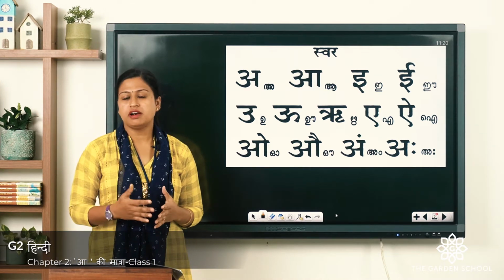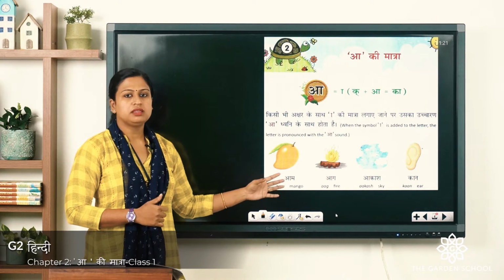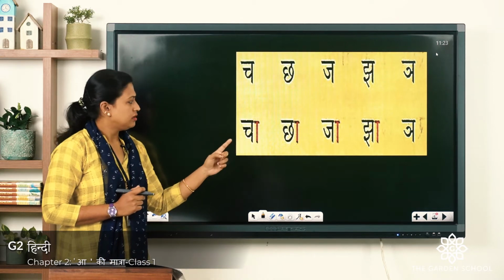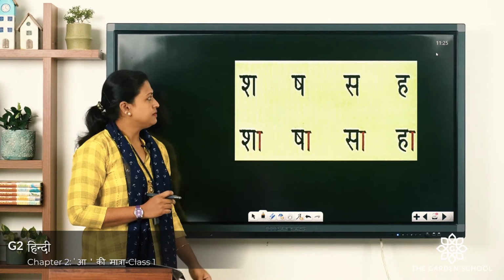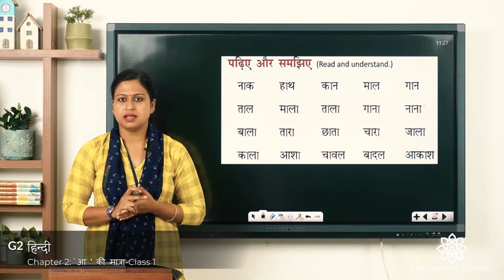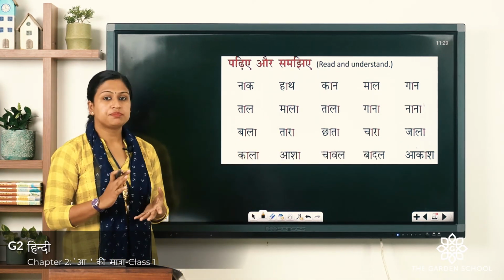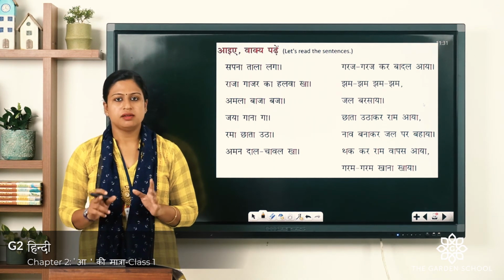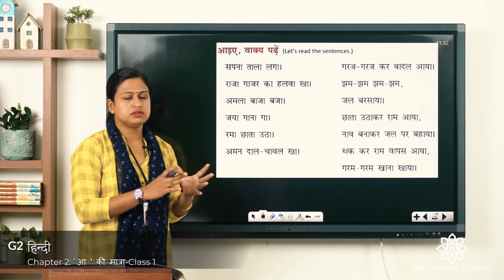Grade 2 Hindi Chapter 2 Class 1 Symbol Aa